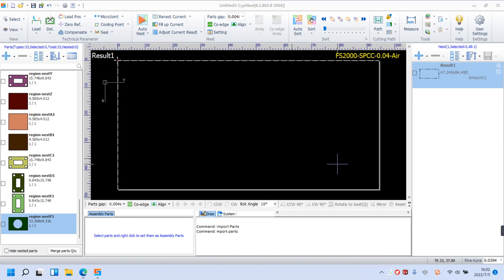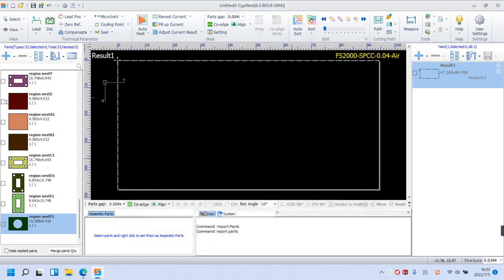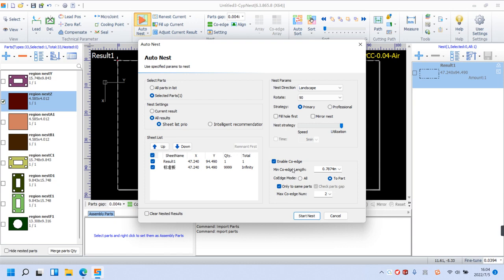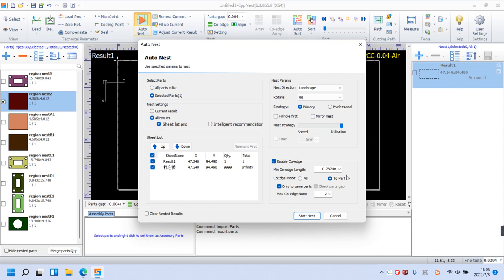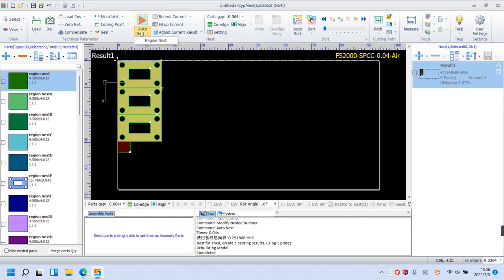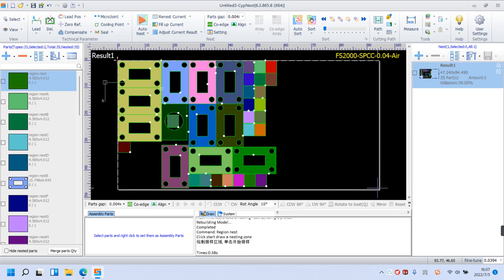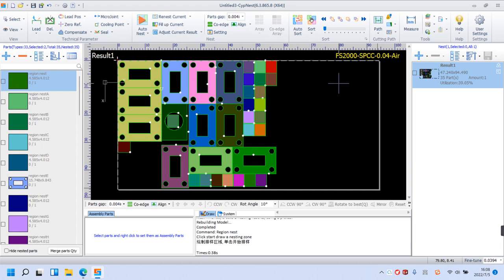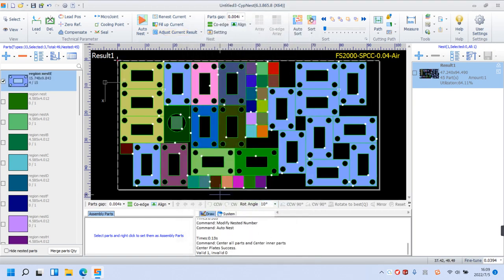CYPNEST Laser Software Official Tutorial Part Ⅲ